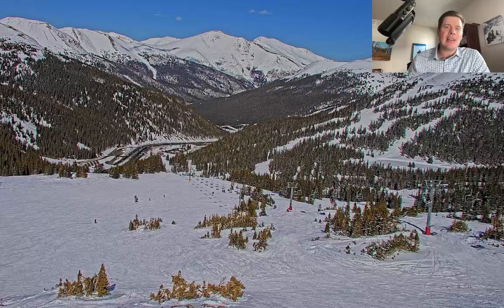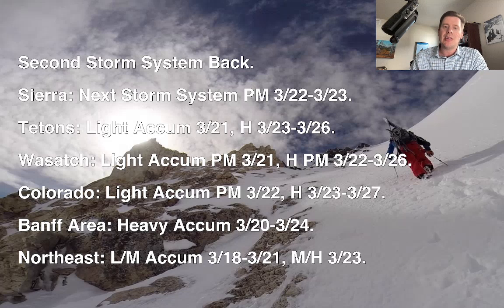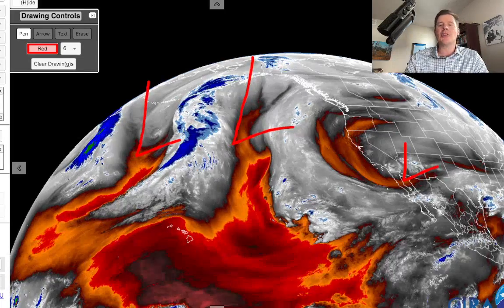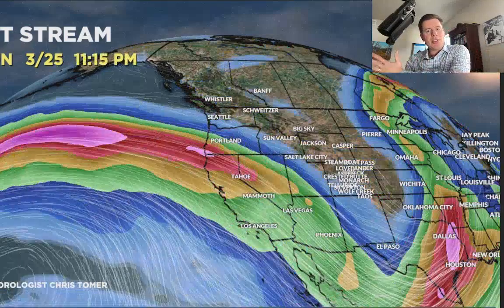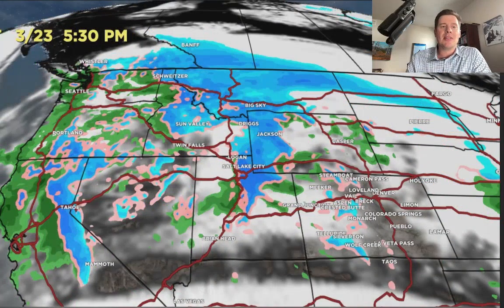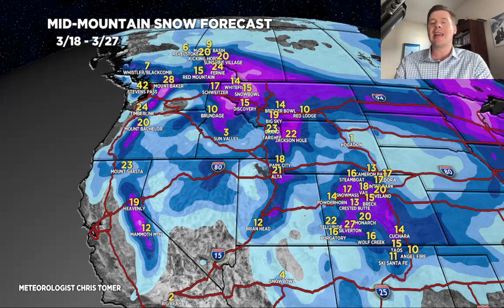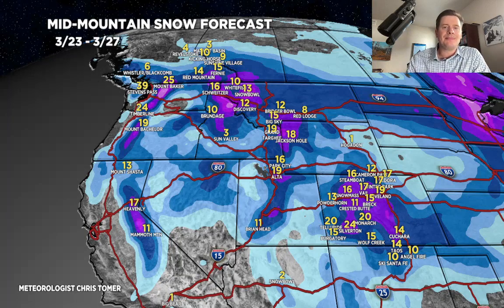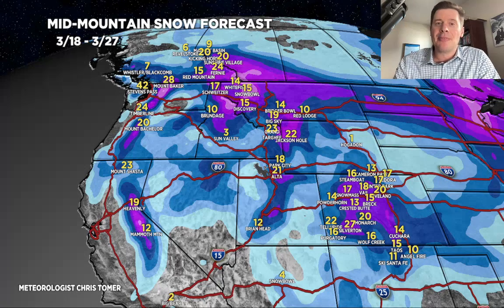PM Mountain Weather Update 3/18, Meteorologist Chris Tomer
Totals trending up because 2nd storm system is back in the mix.

Sierra: Next Storm System PM 3/22-3/23.

Tetons: Light Accum 3/21, H 3/23-3/26.

Wasatch: Light Accum PM 3/21, H PM 3/22-3/26.

Colorado: Light Accum PM 3/22, H 3/23-3/27.

Banff Area: Heavy Accum 3/20-3/24.

Northeast: L/M Accum 3/18-3/21, M/H 3/23.